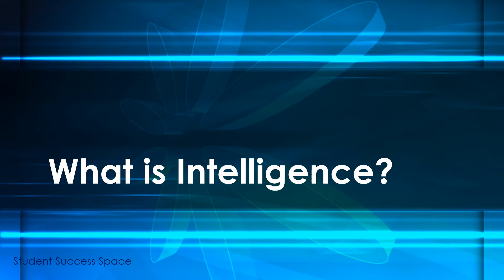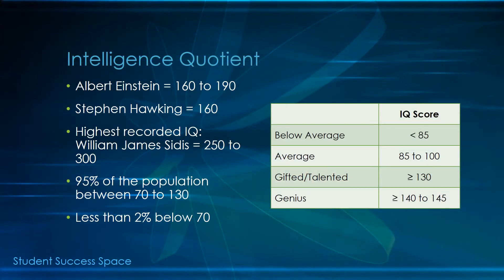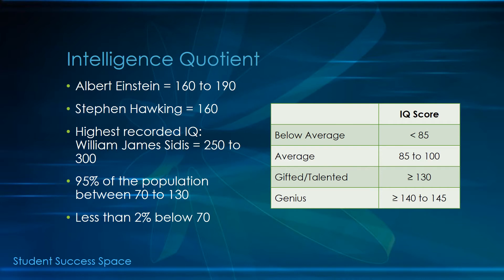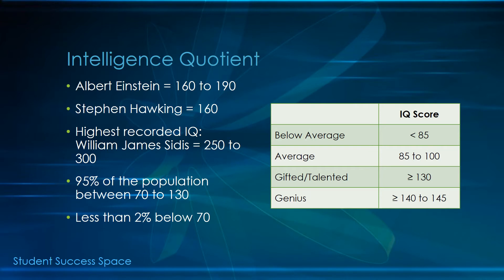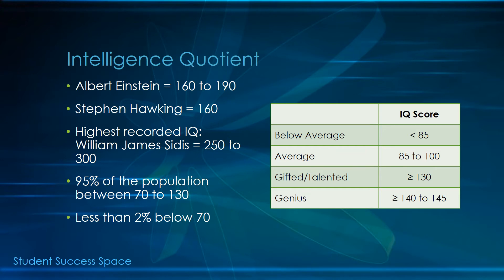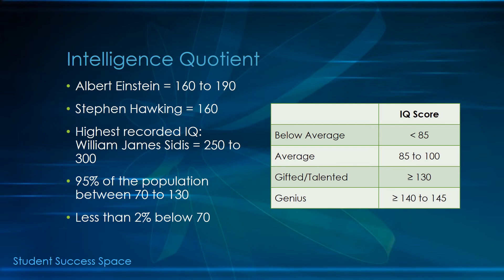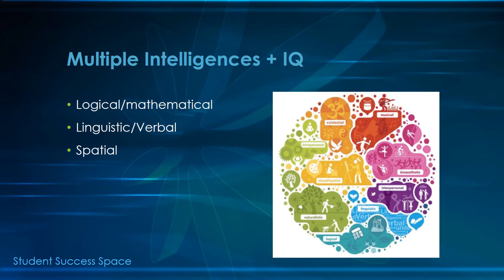What is Intelligence (IQ)?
IQ scores are used to determine an individual's intelligence level -below average, average and even gifted, but intelligence is more than measurement. According to Howard Gardner, different intelligences exist.